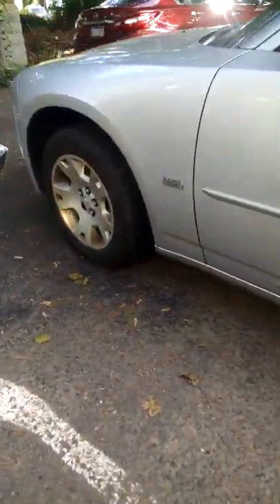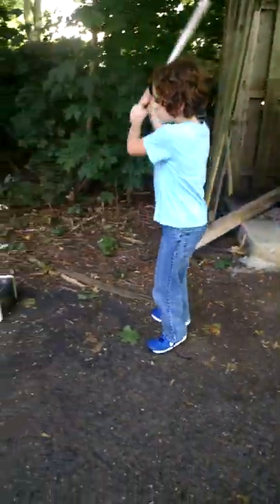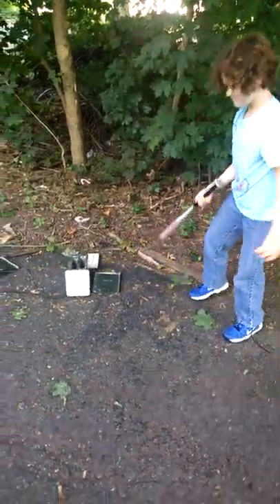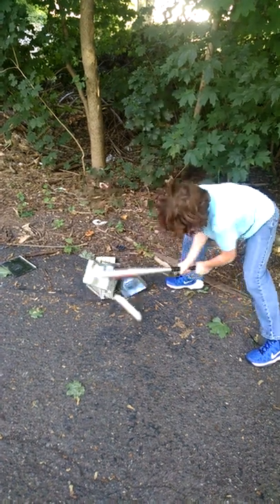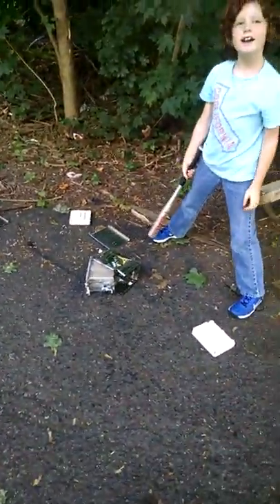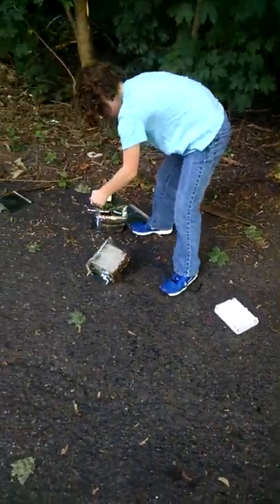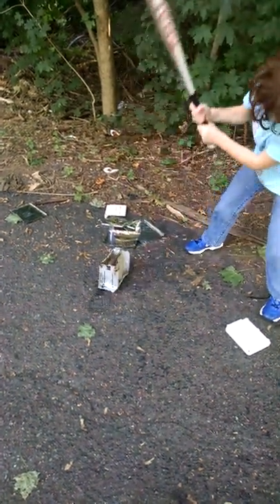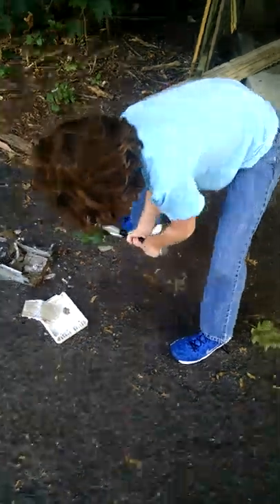Smashing a toaster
Awesome attack